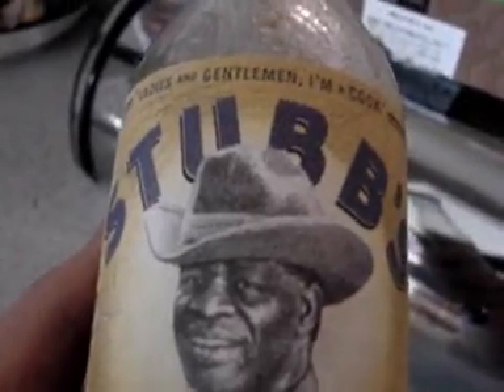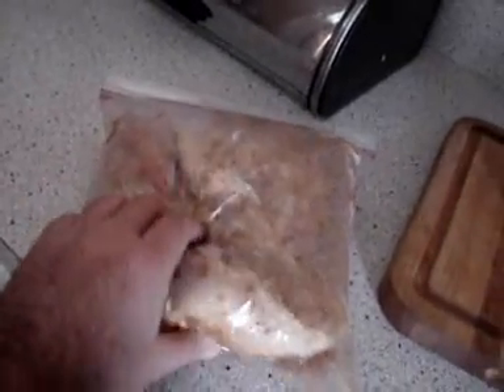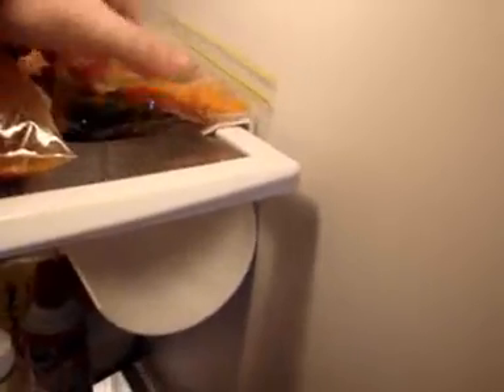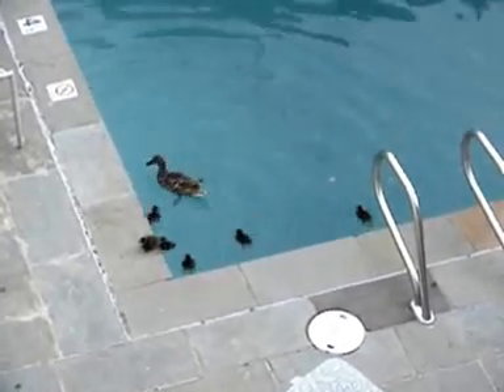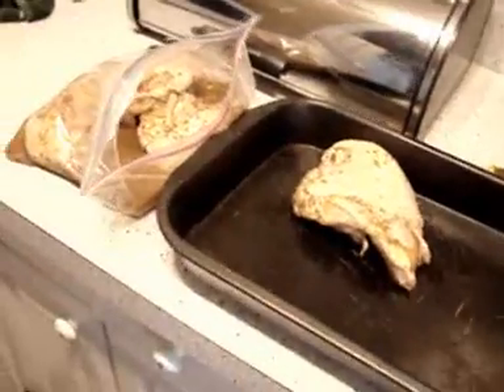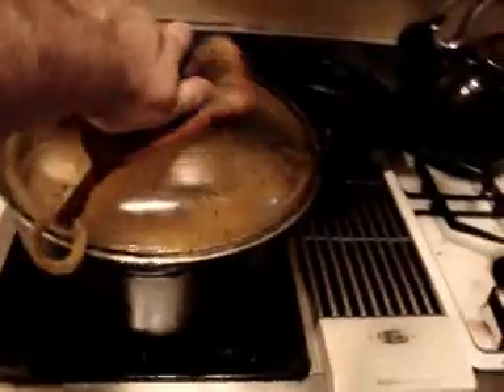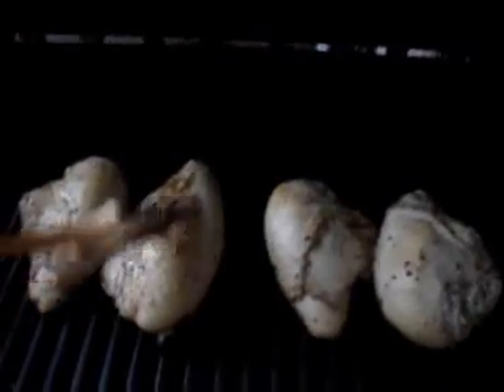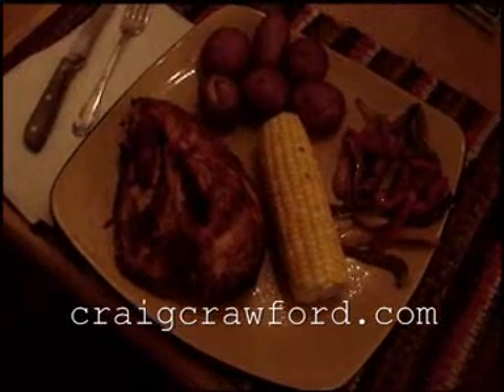The "Lazy Man's Guide" -- Barbecued Chicken